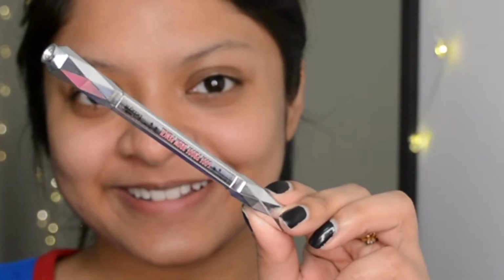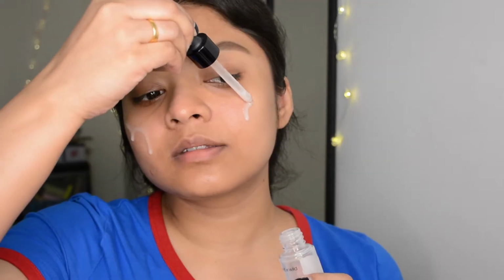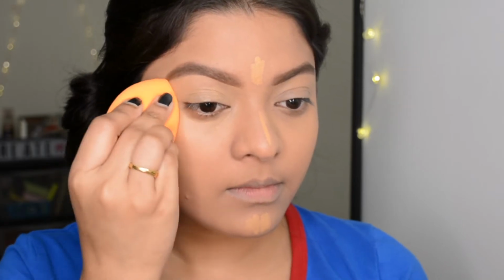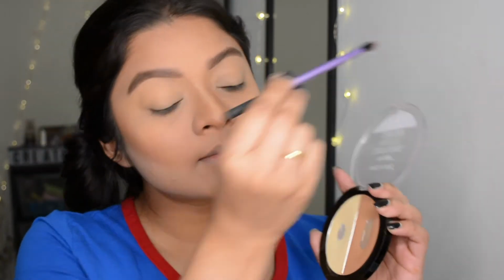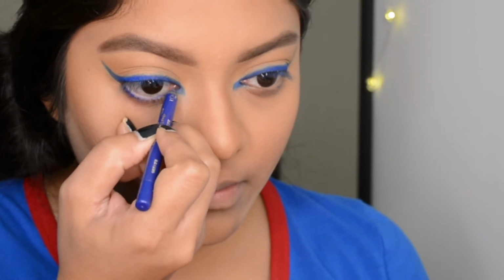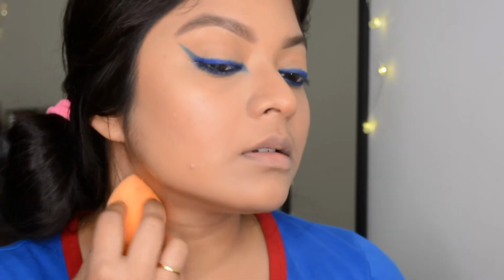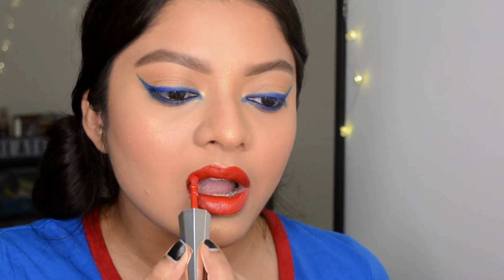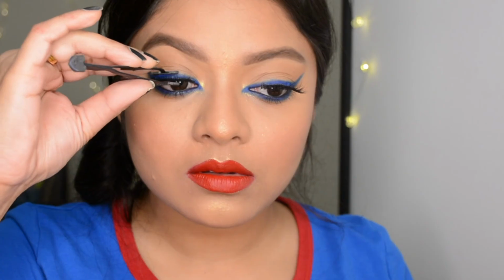Rihanna Inspired Blue Cat Eyeliner look || Foxy eyes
How could I even stop myself from recreating this look!!  💙❤️✨

Product used
@wetnwildbeauty  Primer serum
Makeup revolution conceal and define foundation - F11
@fentybeauty Pro filtre concealer - 330
@maccosmetics Studio fix powder foundation - NC 40
@fentybeauty Cream blush - Strawberry drip
@wetnwildbeauty Contour palette- Caramel toffe
@fentybeauty 3D Highlighter- Trophy wife
@loreal Gel Eyeliner Pencil
@MorpheOfficial 24A Artist pass palette
Essence lash princess false lash effect mascara
@ardell double up lashes
@benefitcosmetics Goof Proof brow pencil - 4.5
@elfcosmetics wow brow gel
@fentybeauty Stunna Lip paint - Uncensored
❤️ For PR or any other inquiries  ❤️

Love
Namrata